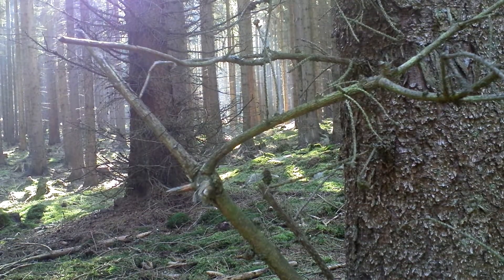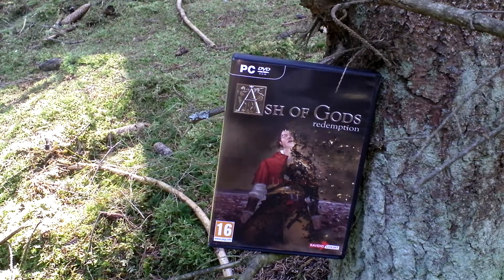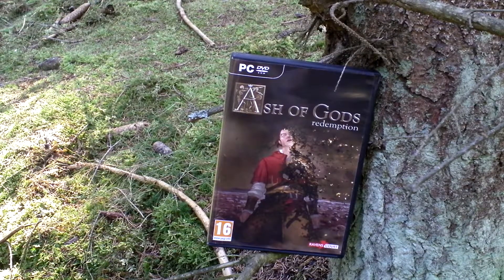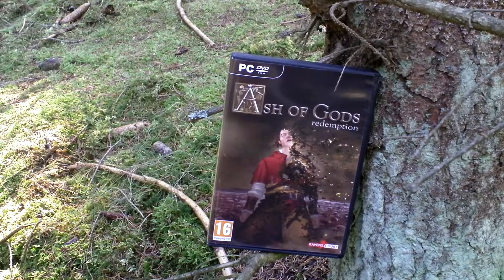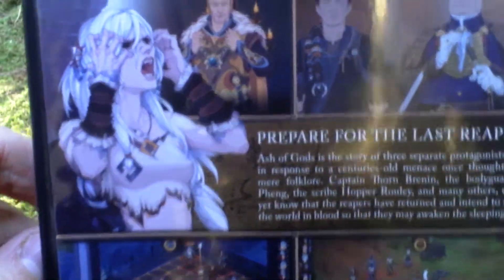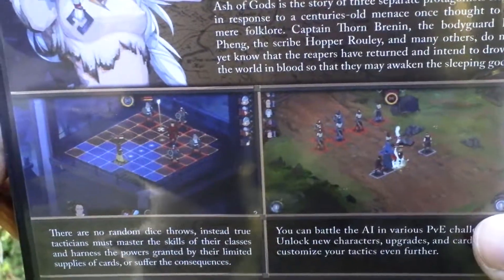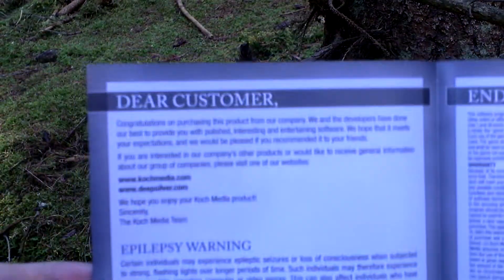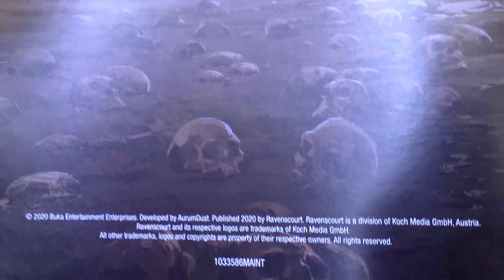Ash of Gods Redemption Unboxing (PC) ENGLISH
Ash of Gods: Redemption

Developer: AurumDust
Release Year: 2020
Genre: RPG / Strategy
Platform: PC
Edition: EU

ashofgods.com: Ash of Gods is a mix between a roguelike role-playing visual novel and an online turn-based strategy game. This is a story intending to show all the complexity and ambiguity of moral choice. Good people often become rascals while inhumans behave more human-like than humans. This is the story of “angels” who after being given free will turned the life of humans into hell in the absence of a god. This is a novel that shows you that no conflict has a right or a wrong side because even your enemies have mothers and children. Unique rogue-like storytelling in which each of the characters can die. Each of your decisions affects further plot development. Consequences may be immediate or come after a pretty long time. Momentary benefit may cost a character a life, while sacrifice will make the walkthrough of one of following episodes easier. As in real life, it’s very hard to predict all the consequences of the choices you make. A rude word may provoke a lethal conflict and a wound in battle may lead to death in a story mode. Remember: imprudent management of resources will lead to the death of the whole party. You'll constantly need to weigh every dialogue choice, double-think every decision, and manage your limited resources - because your mistake might make any of the characters perish forever. But even your party leader’s death will not lead to “game over”! Live through the story and top the global ratings with your characters in the multiplayer mode. Unlock new characters and cards, upgrade them to build your own unique strategy and tactics. Create your own clans, join forces with friends and participate in the battles together. A mix of turn-based strategy and card RPG, where the cards determine your strategy and the characters’ classes determine your tactics on the battlefield. AI automatically adapts to your style of playing – you'll never be able to invent “imba” tactics or find that “invincible” team build. The music of this project is the result of collaboration by these wonderful game composers: Adam Skorupa, Krzysztof Wierzynkiewicz and Michał Cielecki (who wrote the music for such projects as Bulletstorm, Painkiller, The Witcher, EVE Online, Call of Juarez and Shadow Warrior). The illustrations are in the manner of old-school Disney cartoons and the creations of the Soviet animation studio “Soyuzmultfilm” of the 60s. Character animation in combat scenes are based on live actors’ motion capture. The author of the script, Sergey Malitsky, is a contemporary Russian fantasy author of Polish descent, best known for his fantasy series Arban Saesh, The Code of Semideath, Nothing Personal, Stones of Mitutu, Shelter of the Cursed and others. Sergey has been the recipient of the “Sword without a Name” and “Golden Caduceus” awards. We hope that our game will mark the beginning of the translation and publication of his books into English. The novel on which the game is based bears the working title "Terminus." At the heart of its subject lies the idea that when ordinary people face a difficult moral choice, they should reject even the lesser of two evils.